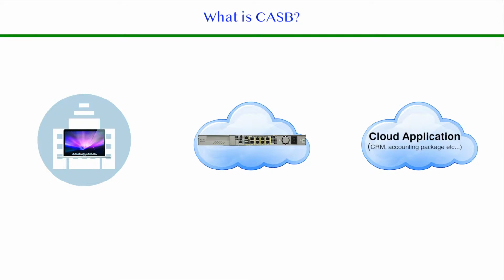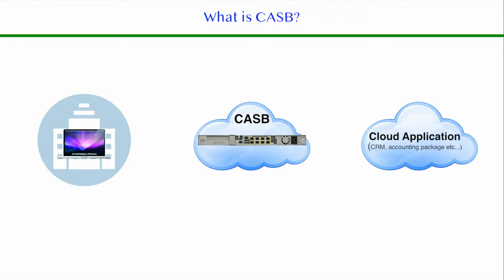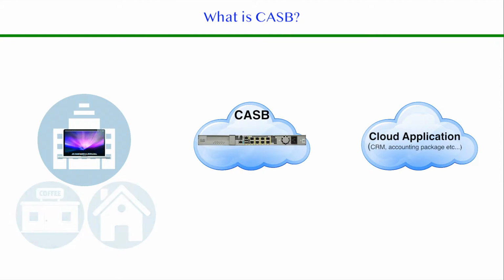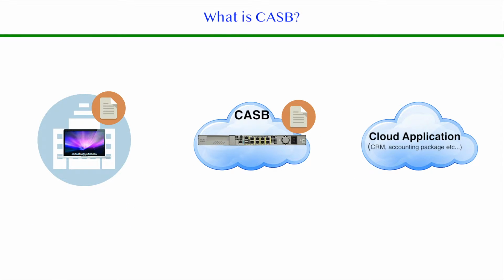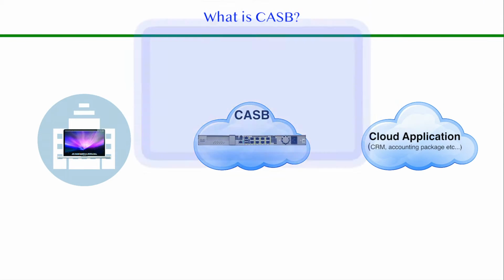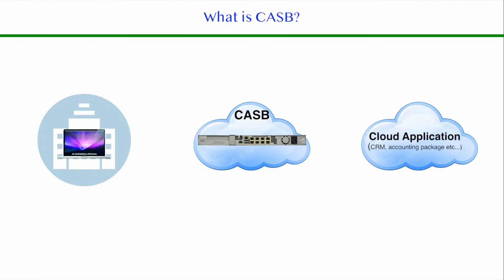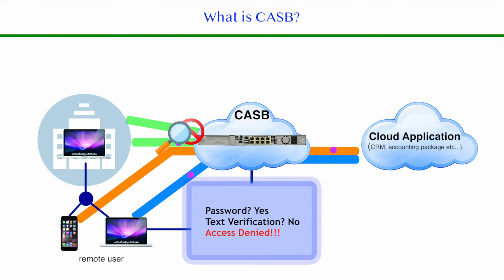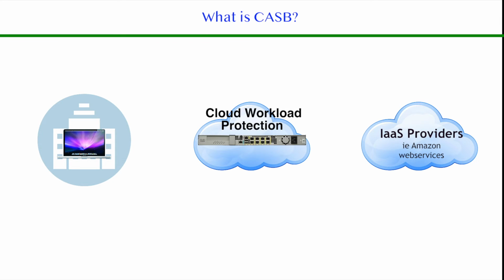What is CASB? — RAM Communications, Inc.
A Cloud Access Security Broker is a software appliance that sits between a cloud service user and a cloud (or hosted service) application. The purpose of the appliance is to provide security monitoring of all activity between the user and the online applications.

Why do you need it? Does your organization use cloud-based services? Do you have critical data stored in the cloud? Well, who or what is monitoring all the activity and users accessing critical data? How do you stop outside threats who can compromise login credentials anytime and anywhere?? Here’s why you need to consider adding CASB to defend your cloud-based assets!!

The CASB service follows the security standards set by the organization. So, the CASB monitors cloud app security in much the same way a firewall monitors security for a local computer network.

First, A CASB service monitors and approves (or denies) the registration of all users of the cloud application.

A control list is created containing all the login credentials for every user.  The appliance can be hardware-based on site or provided online between the user and the cloud application.
If a guest is unable to meet specific login credentials then access is denied.  Under best practices, this level of authentication denies robots and most hacking attempts.  All your cloud-based service providers should offer a similar level of protection.  CASB fills in any potential gaps in online registration methods.  Additionally, the CASB system allows your administrators to monitor and edit credentials as your staff and permission needs change.

If a user account is somehow compromised, or requests information outside the permission scope, the CASB monitors and alerts the administrator to this activity. Depending upon your security standards, the request can be flagged or denied if it sits outside the permission scope.  This is just one example of how CASB monitors and secures your cloud system on your behalf.
Given the fact more organizations have an increasing number of mobile and remote users, the CASB is a vital security component.

The CASB is strategically positioned to monitor and catch potential issues that can occur outside your corporate network!!!

If a user account is somehow compromised, or requests information outside the permission scope, the CASB monitors and alerts the administrator to this activity. Depending upon your security standards, the request can be flagged or denied if it sits outside the permission scope.
This is just one example of how CASB monitors and secures your cloud system on your behalf.

BENEFITS?

CASB protects your cloud assets from hackers who can steel your information and potentially shut down your organization’s daily operation.  Need we say more?

Given the fact more organizations have an increasing number of mobile and remote users, the CASB needs to become a vital security component.  The CASB is strategically positioned to monitor and catch potential issues that can occur outside your corporate network!!!  .

Cloud Workload Protection is a software appliance that scans your cloud traffic for data breaches and related concerns. A scanner is installed within the cloud environment to help ensure safe passage of data between your cloud resources and your corporate environment.
Cloud Workload Protection is designed to work with IaaS or Infrastructure As A Service providers’ infrastructure. Why is this important and why do you need to be aware of this service?

If you’re business is using an IaaS provider like (Amazon Web Services) then you need to be aware of a specific security risk. Go back and read the security policy standard of your IaaS provider. You’ll soon find out the IaaS provider does not take responsibility for securing your traffic between their environment and yours.

In Summary:

CASB protects your cloud assets from hackers who can steel your information and potentially shut down your organization’s daily operation.

Need we say more?

Given the fact more organizations have an increasing number of mobile and remote users, the CASB needs to become a vital security component.

We have the experts and strategic partners in place to provide your organization the protection it needs.